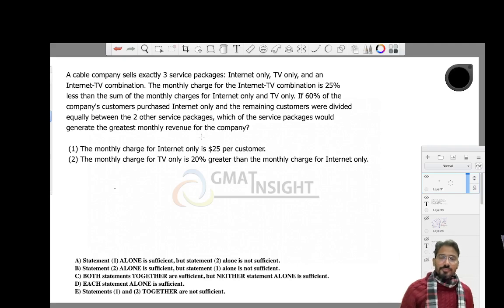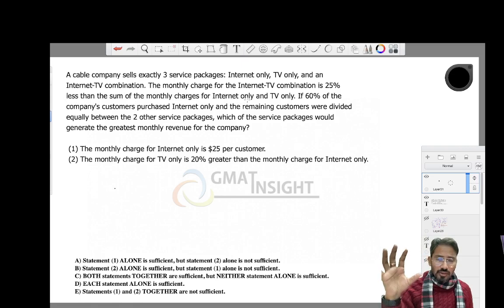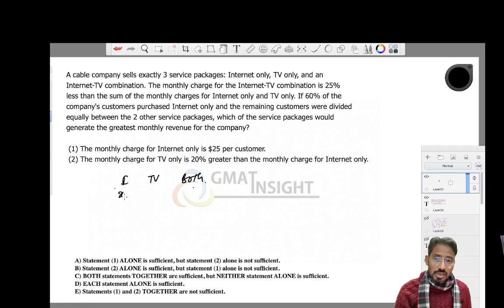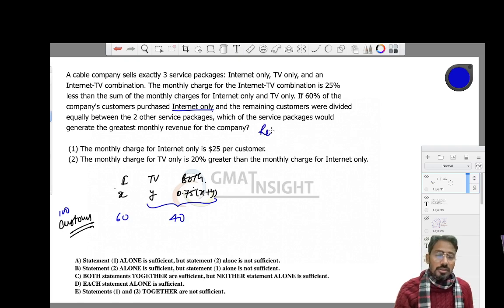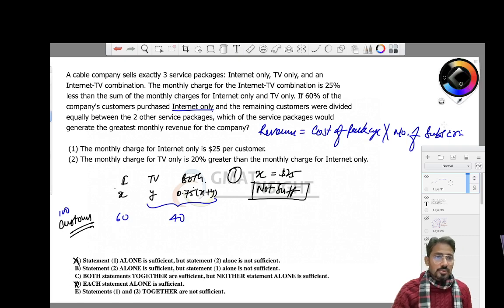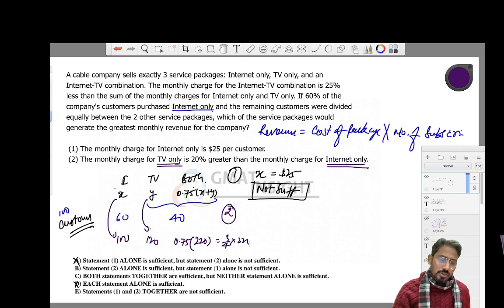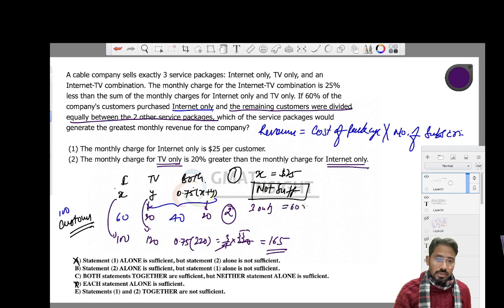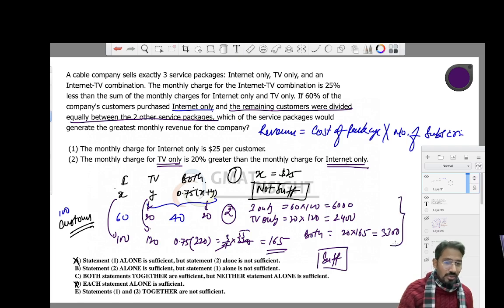GFE Word Arithmetic DS 1 2024 12 09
A cable company sells exactly 3 service packages: Internet only, TV only, and an Internet-TV combination. The monthly charge for the Internet-TV combination is 25% less than the sum of the monthly charges for Internet only and TV only. If 60% of the company's customers purchased Internet only and the remaining customers were divided equally between the 2 other service packages, which of the service packages would generate the greatest monthly revenue for the company?

(1) The monthly charge for Internet only is $25 per customer.
(2) The monthly charge for TV only is 20% greater than the monthly charge for Internet only.

Answer: Option B